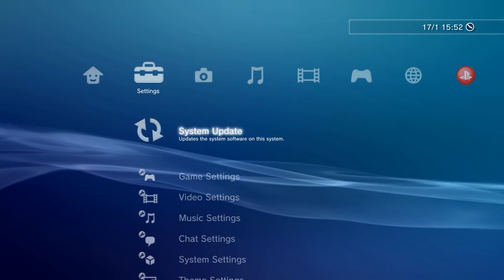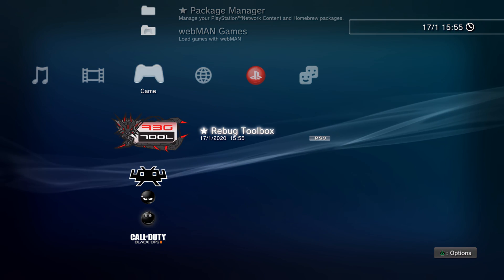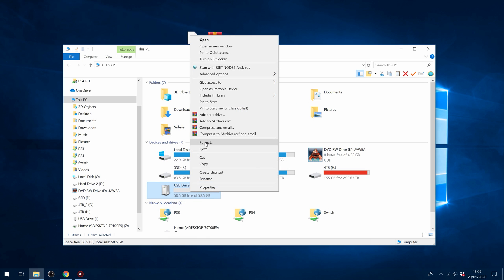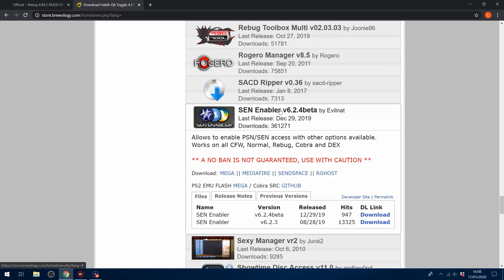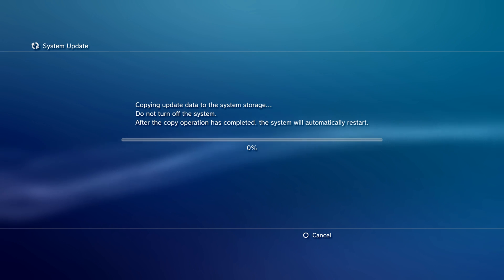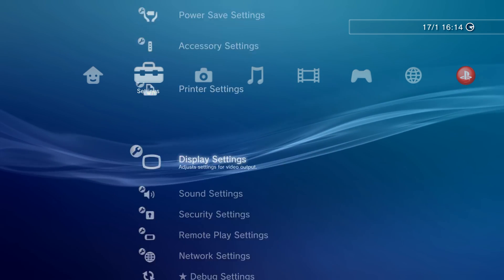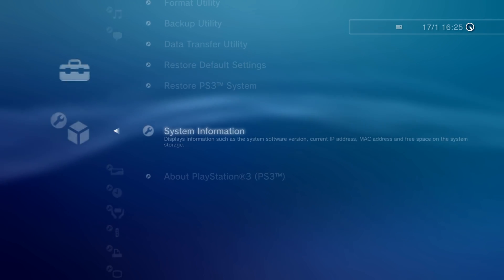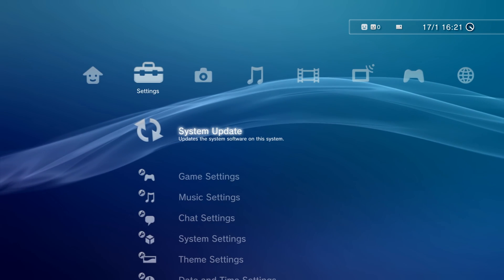(EP 10) How to Downgrade PS3 CFW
How to downgrade from a higher custom firmware to a lower custom firmware on your Jailbroken PS3.